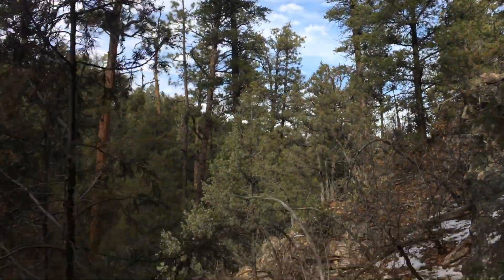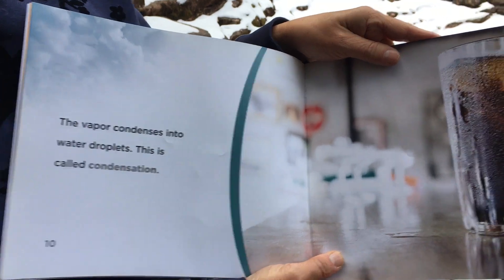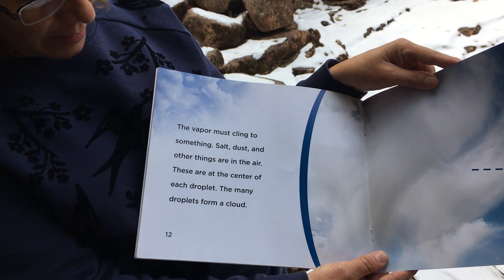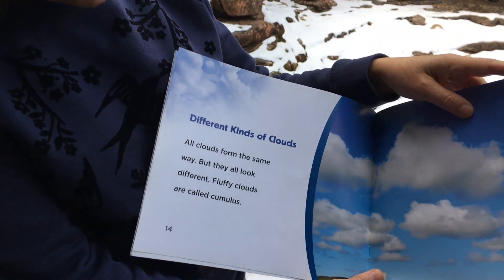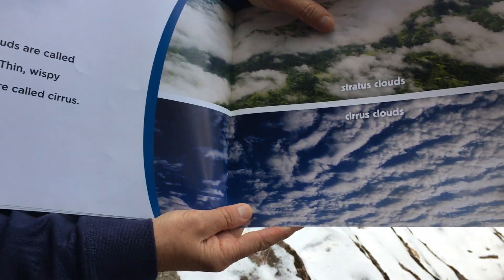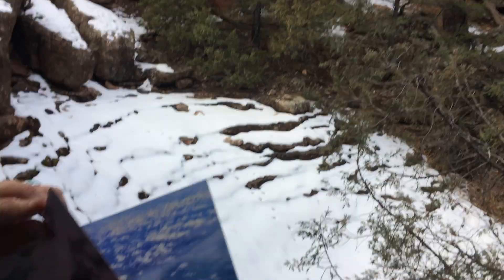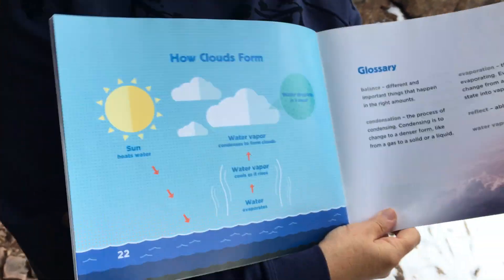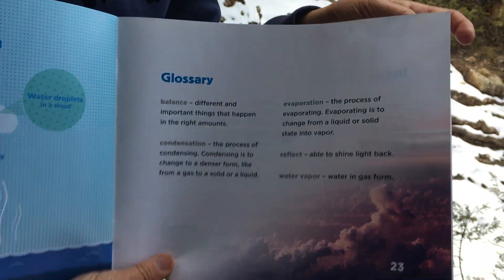Q3 Science 8 Clouds